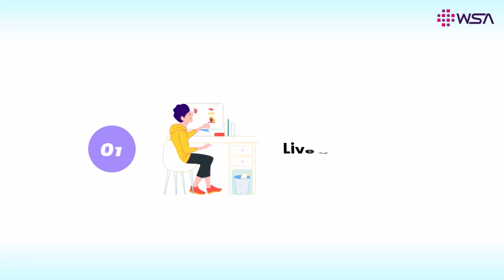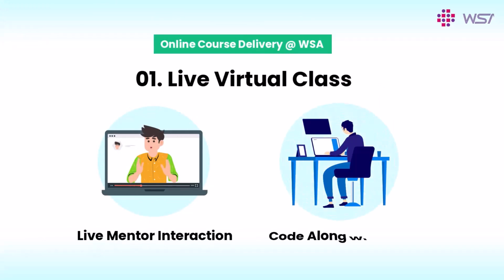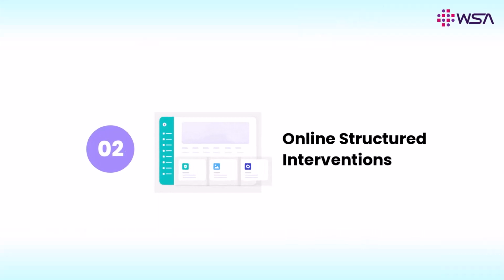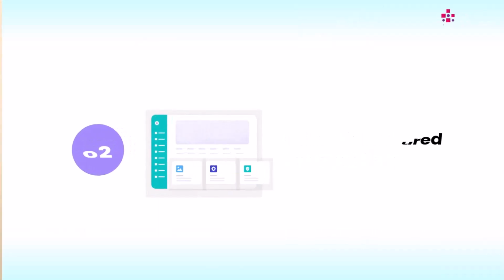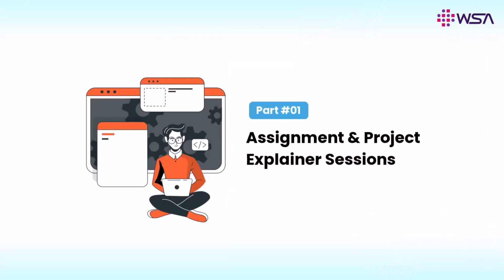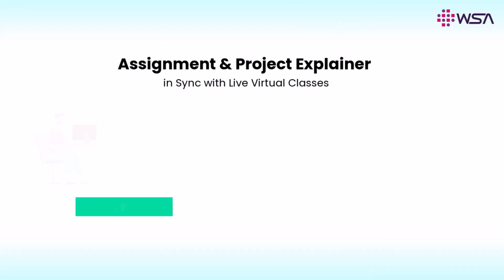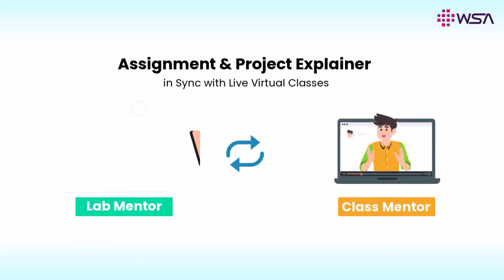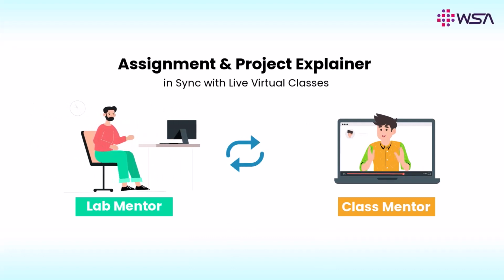Best Institute for Online Course with Placement @WebStackAcademy#mernstack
Welcome to @WebStackAcademy - WSA, your ultimate destination for mastering web development with the Best Online Course with Placements! Our comprehensive courses are meticulously crafted to catapult your career to new heights in the ever-evolving world of web development.

Whether you're diving into the intricacies of MERN Stack, conquering the MEAN Stack, or embracing the full-stack challenge, WebStackAcademy is your steadfast ally on this journey.

🚀 Why Choose WebStackAcademy?
Our commitment to your success is unwavering. Here's what sets us apart:

🌐 Comprehensive Curriculum: Dive deep into web development with our cutting-edge courses.
💻 Hands-on Learning: Gain practical experience through real-world projects.
🎯 Industry-Driven Skills: Acquire the skills that top employers demand.
📈 Proven Track Record: Join the ranks of our successful graduates.
🌟 Career Transformation: Unleash your potential and embark on a rewarding career.

Join the WebStackAcademy community today and write your own success story!

Want to learn web development but don't know where to start? Look no further! @WebStackAcademy has created a placement-oriented online course that will teach you everything you need to know to start building web applications.

This course is perfect for anyone who wants to learn web development quickly and easily. Register now and start learning today!

This YouTube video presented by Jayakumar B, the Director of @WebStackAcademy (WSA). Discover a new era of online learning with WebStackAcademy's innovative course delivery model. Led by our visionary director, Jayakumar Sir, our Outcome-Driven Online Courses are designed to propel your career forward. Dive into a world of cutting-edge web development and watch your skills soar. Don't miss this opportunity for personal and professional growth.

As the Director of WebStackAcademy, Jayakumar shares his valuable insights and expertise in the field of web development. He explains the range of courses offered by WebStackAcademy, specifically tailored to meet the demands of new age product companies in diverse sectors such as edtech , fintech , saas , medical , ecommerce , erp &

Don't miss this opportunity to gain valuable knowledge, enhance your skills, and increase your job prospects in new age product companies.

Sounds Amazing??

Placement Oriented Online Course @WebStackAcademy

Join @WebStackAcademy today and unlock your potential in the exciting world of web development!